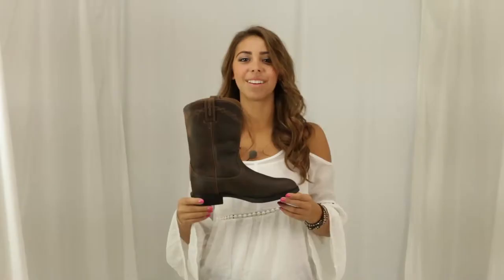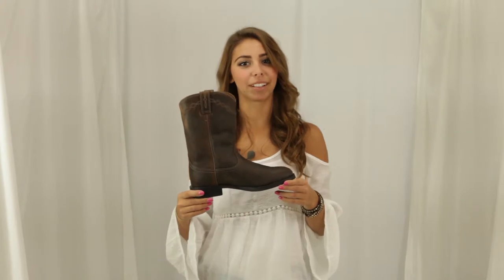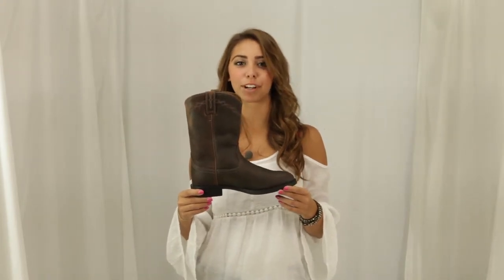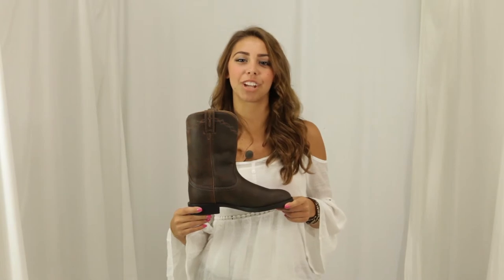Ariat Women's Heritage Roper Boots Roper Toe Distressed Brown 0797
This boot works hard and looks good. The Roper has traditional styling the four-row stitch pattern and roper toe epitomize the West. Superior leather and the Duratread™ rubber sole provide comfort and support. ATS™ technology cradles, stabilizes, and cushions the foot so there's never a need to slow down.